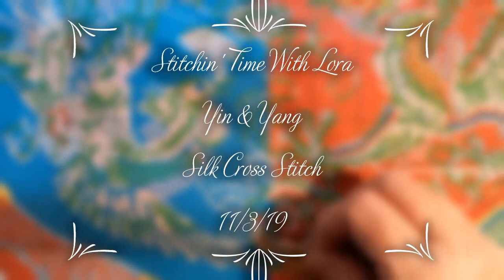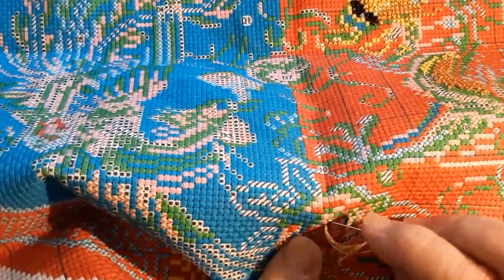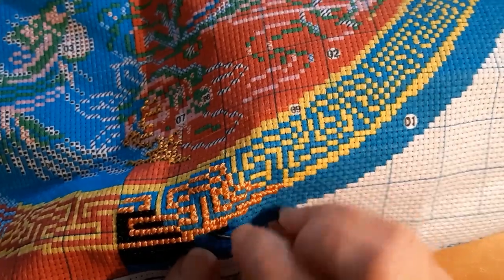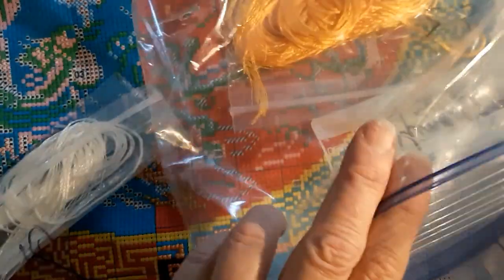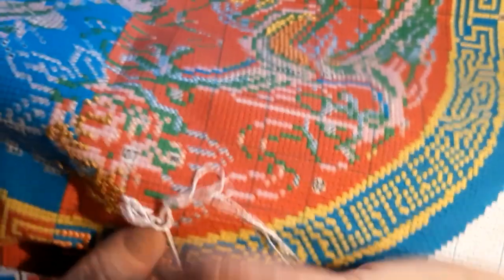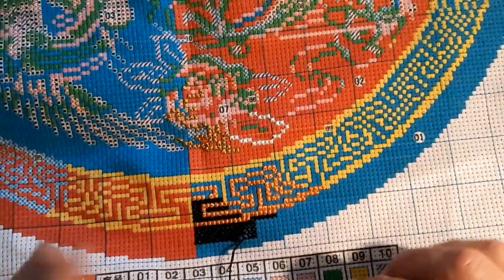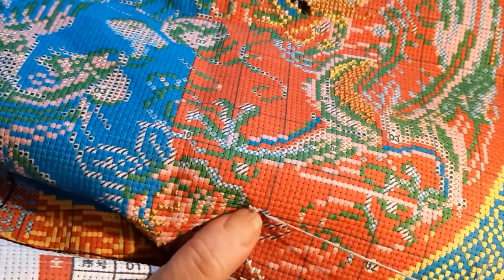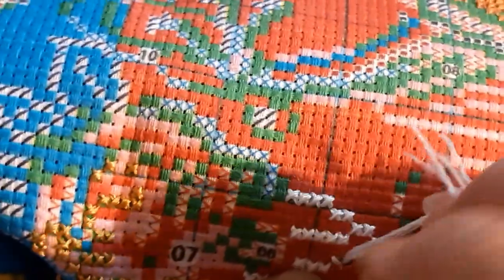Stitchin' Time With Lora- Yin & Yang Silk Cross Stitch 11/3/19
Hello & Welcome. Today I am working on my Yin & Yang Cross Stitch with Silk Thread. Grab your WIPs and work with me.

Shout Outs:

Amy  on You Tube